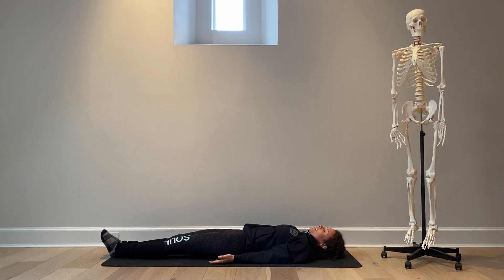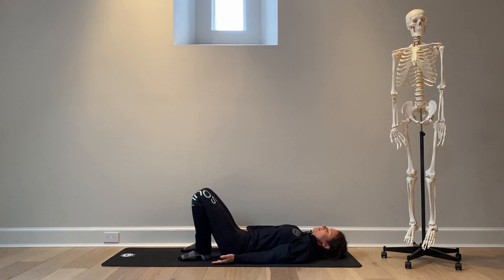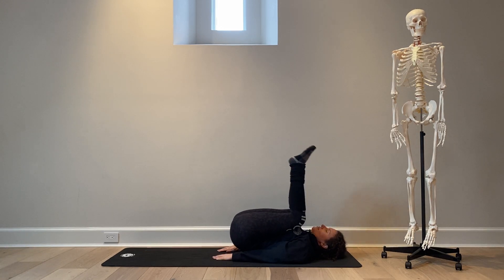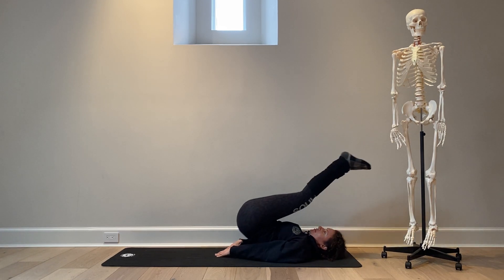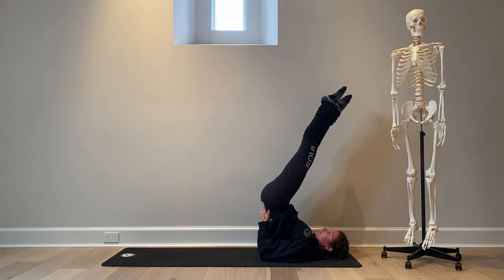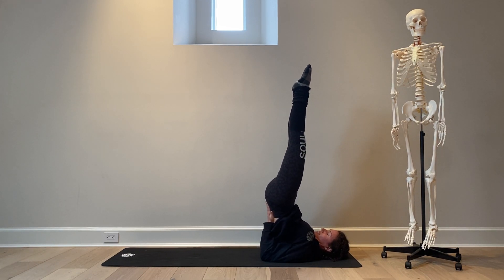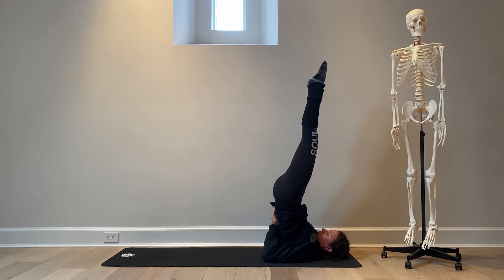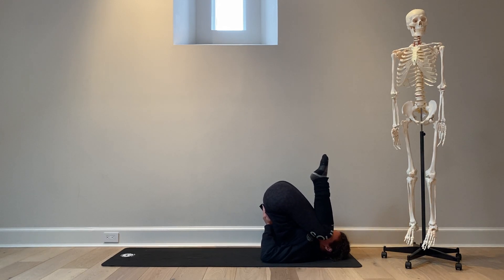Anatomy Handout 9B Pg 35 Shoulder Stand